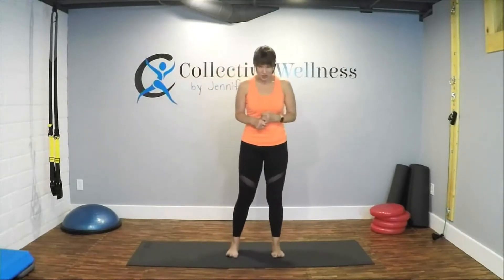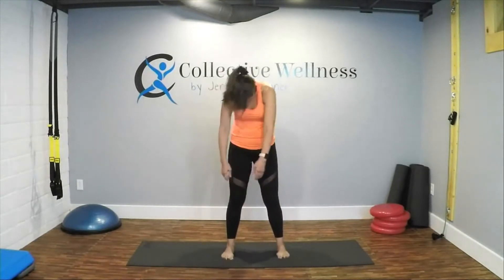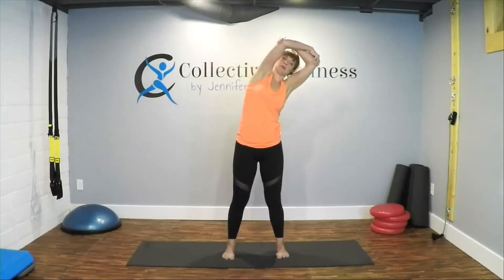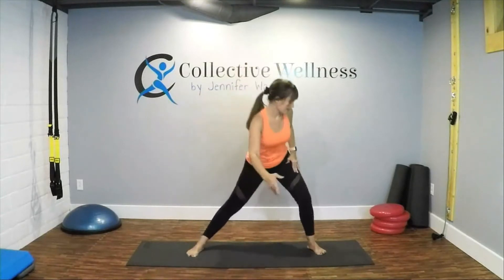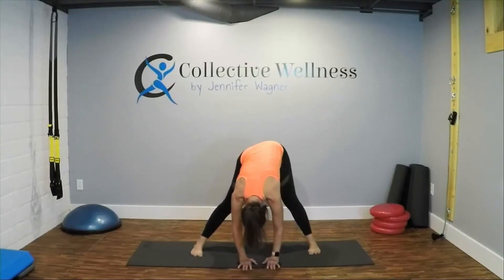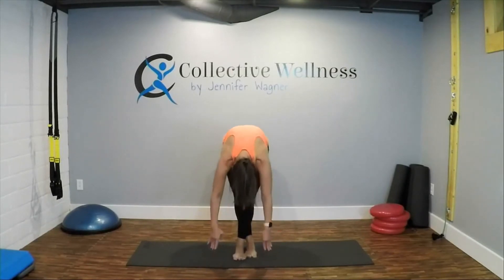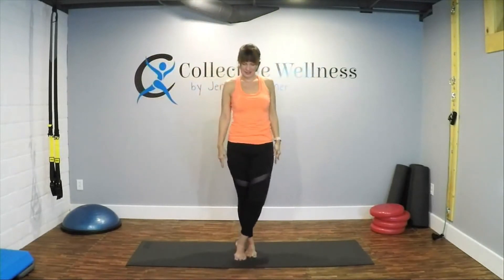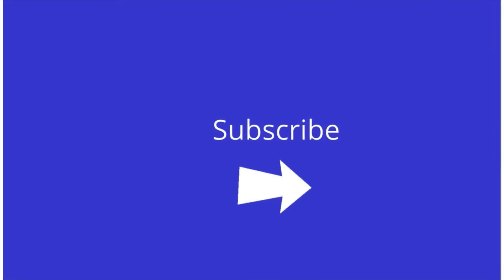Yoga Stretch Fusion Standing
Fusion of Yoga, Ballet, Tai Chi, Dynamic Stretching. Great for all levels modifications included.  No getting down on the floor.